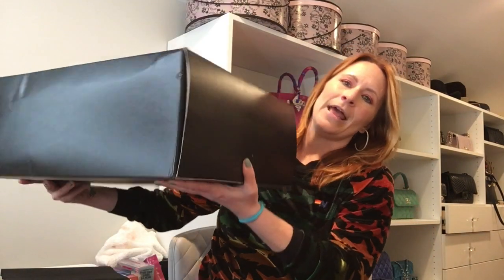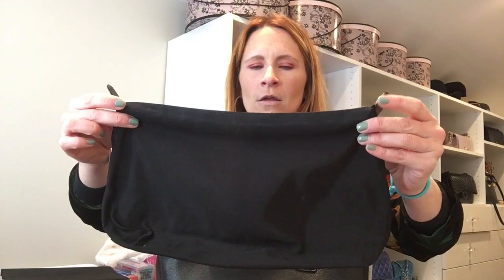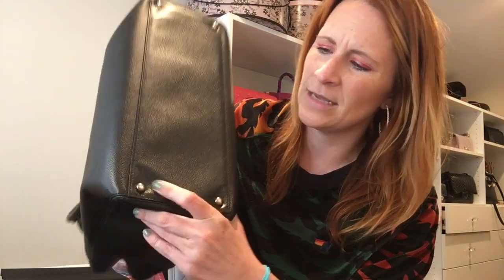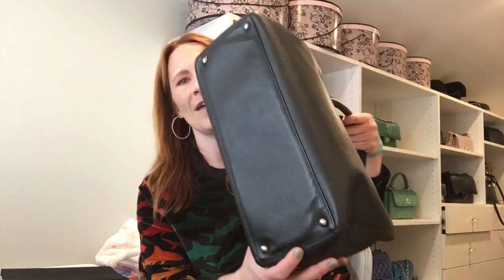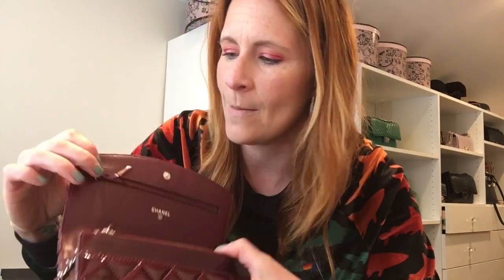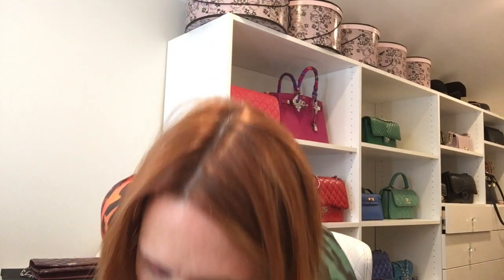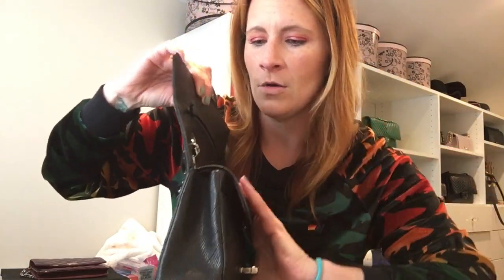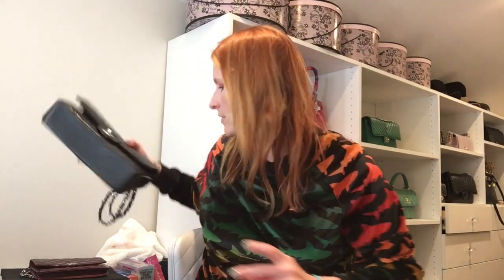Chanel Wear & Tear: Tote, WOC & Classic after 10 YEARS!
I am starting a new informative series about Chanel wear and tear -- I am showcasing 3 bags in this video that are my oldest: An executive tote (black caviar), a patent WOC and a black caviar Classic.